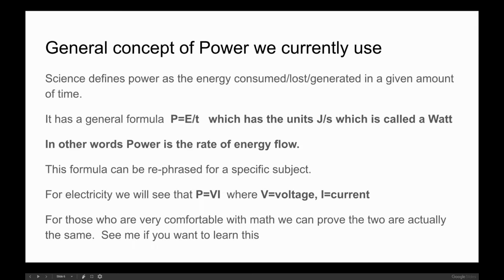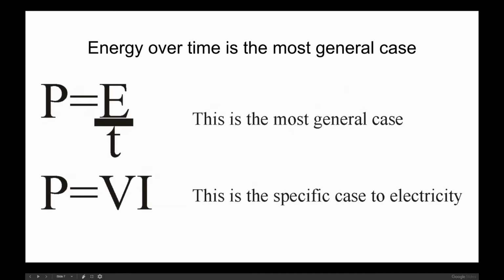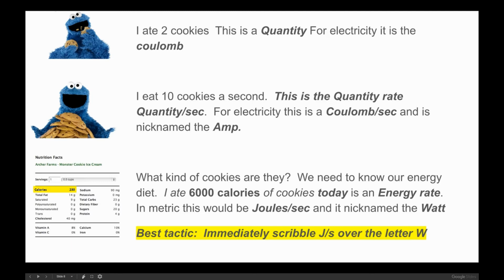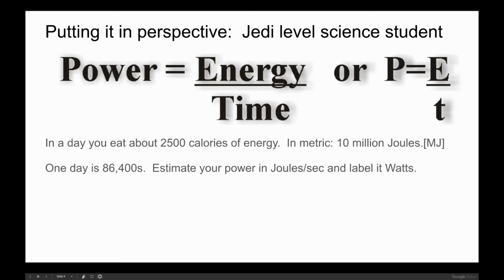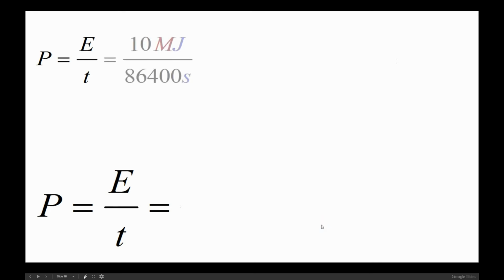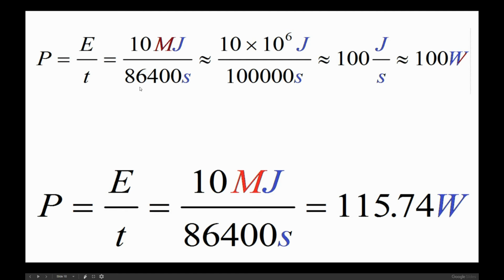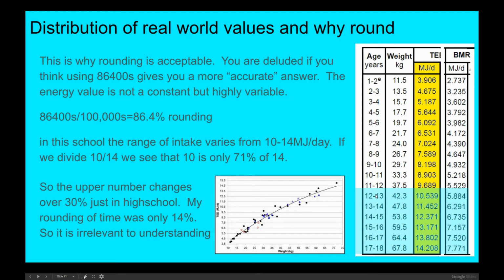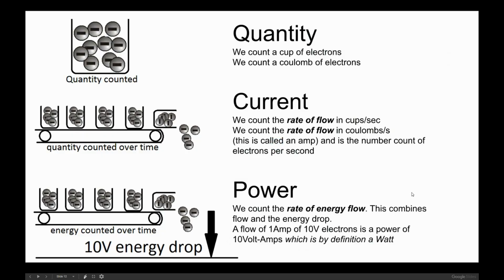power part 2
power lesson part 2.  quick and dirty because of my surgery coming up